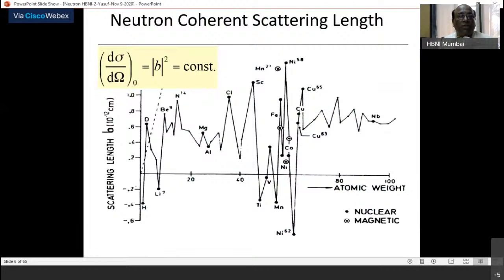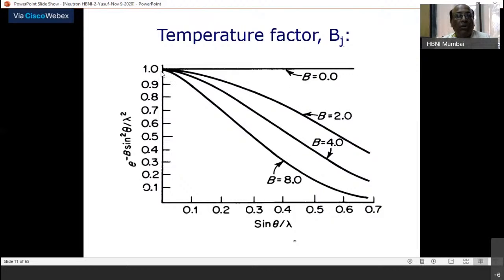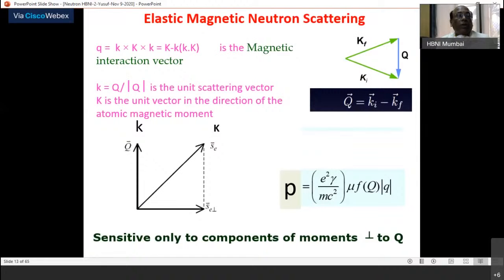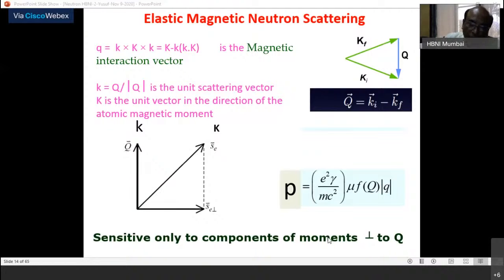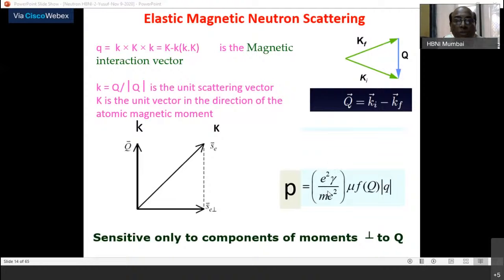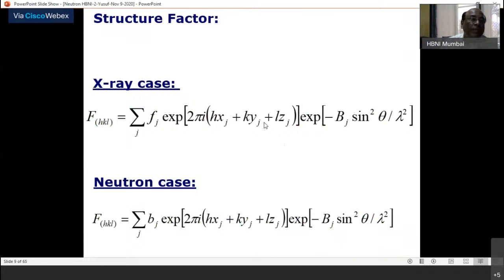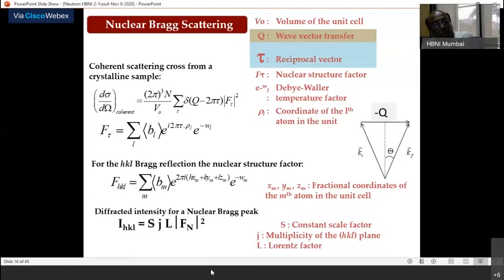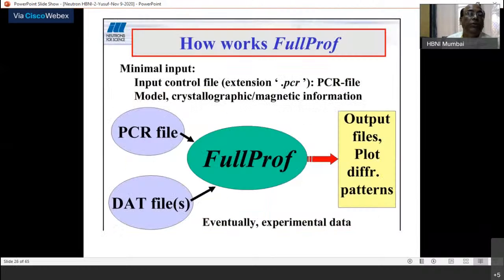Determination of magnetic structures by neutron diffraction-I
Lecture by Prof. S. M. Yusuf